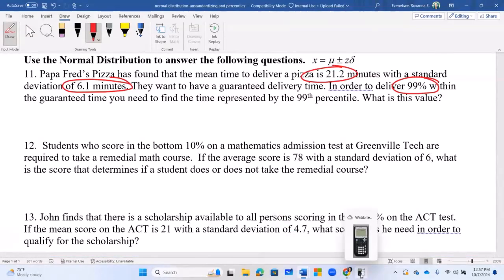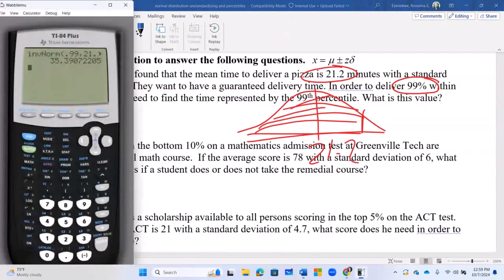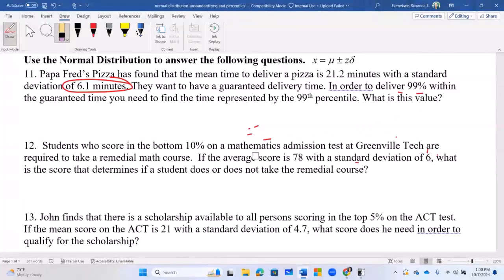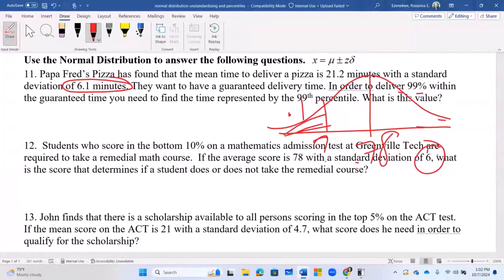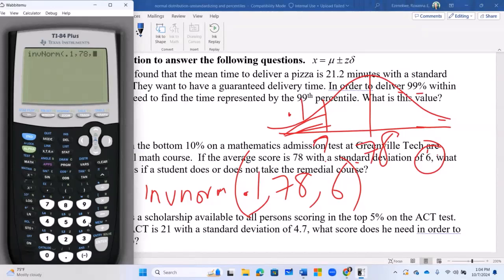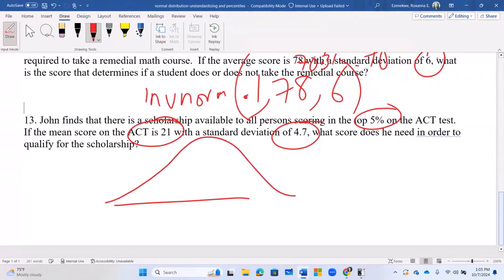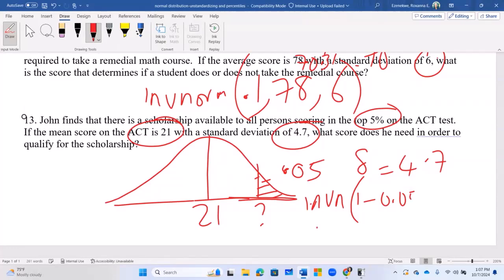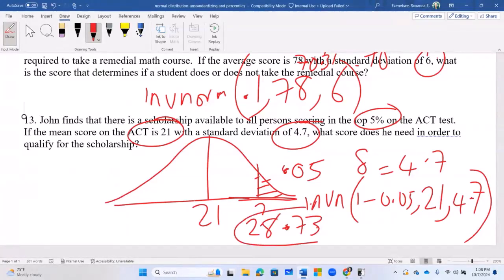Understanding Percentiles: A Simple Guide to the Normal Curve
Real world Applications of percentiles with normal distribution